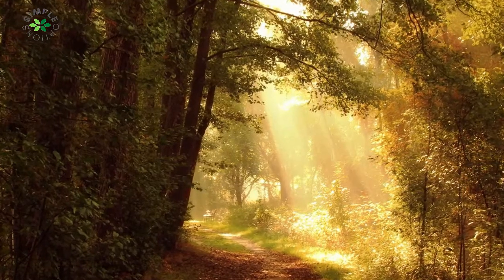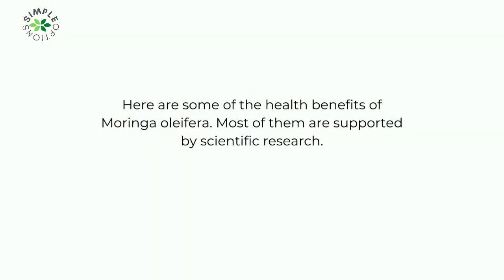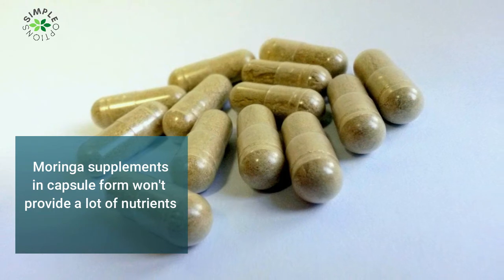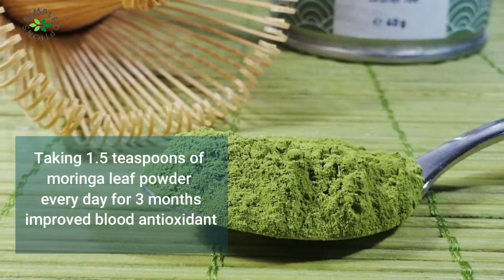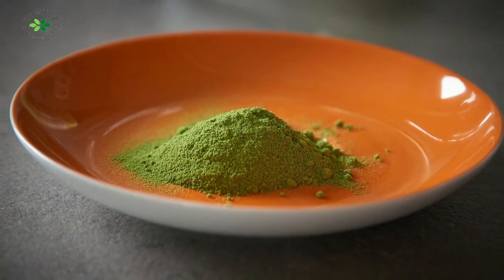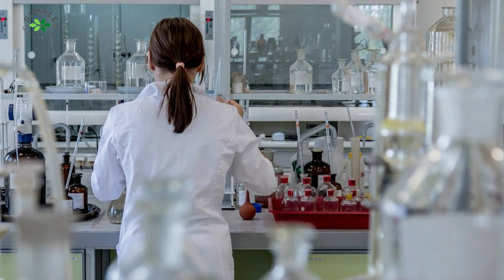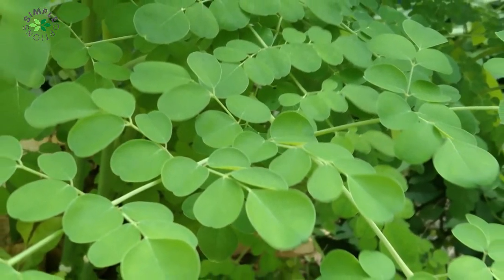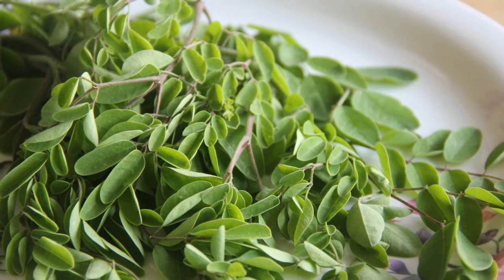The Numerous Health Benefits of Moringa: A Nutrient-Packed Plant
Moringa has been recognized for its medicinal properties. The moringa tree is sometimes known as the horseradish tree or drumstick tree is one of the fastest-growing trees on the planet. Almost all components of the moringa plant, from the bark, seeds, and root to the leaves and flowers, have a high nutritional value and have been used in cooking and herbal treatment for thousands of years.

Moringa powder is frequently used in smoothies, nutrition bars, and energy drinks, as well as being consumed as tea.
It's high in antioxidants and bioactive plant components, which are both good for us.
Scientists have only looked at just a small portion of the many alleged health benefits so far. Much nutritional value of this plant that is beneficial for our body is not yet discovered but research is continuing to explore the hidden source of good health for this plant.